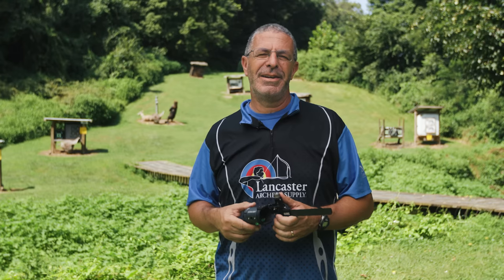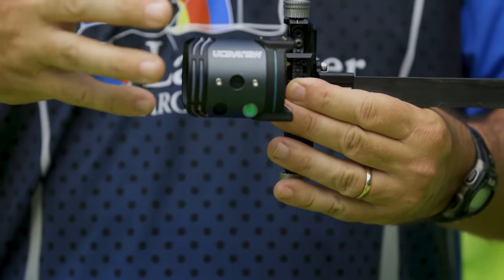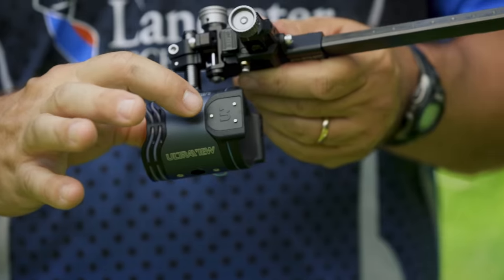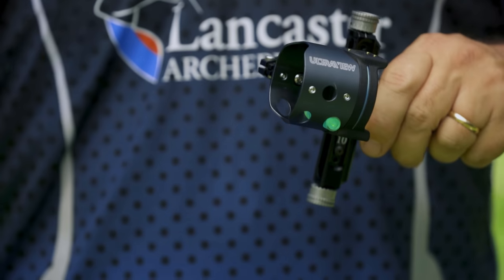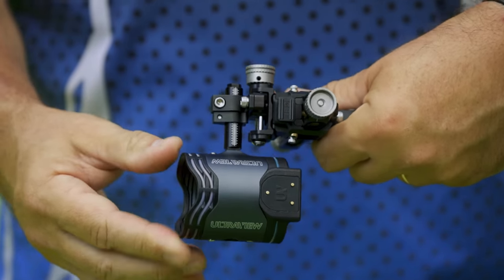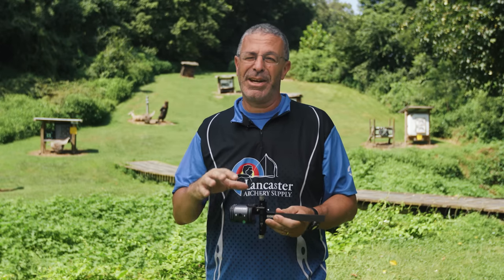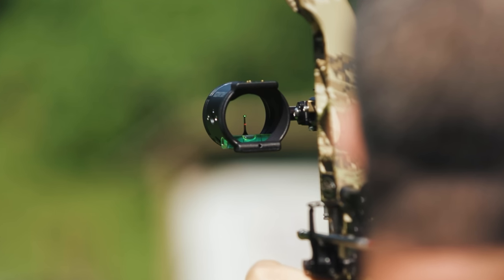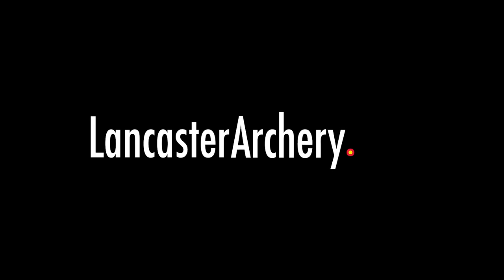Ultraview UV3 XL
Ultraview Archery took the incredible UV3 scope they created for target archers and built an XL version for bowhunters and 3D archers. Meet the UV3 XL!